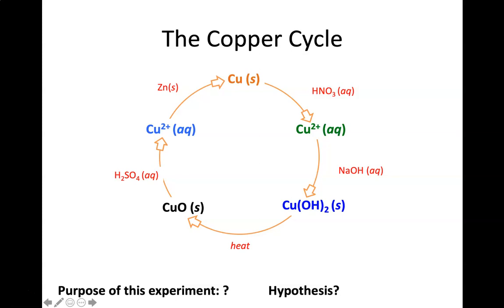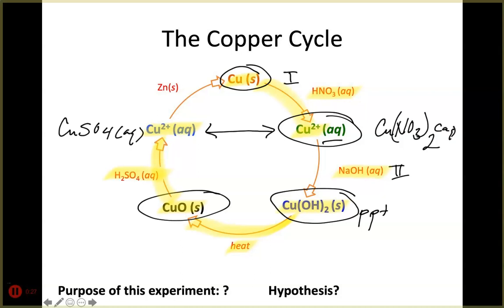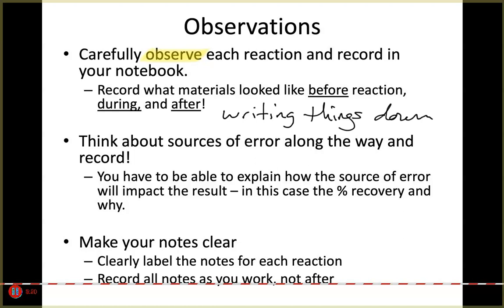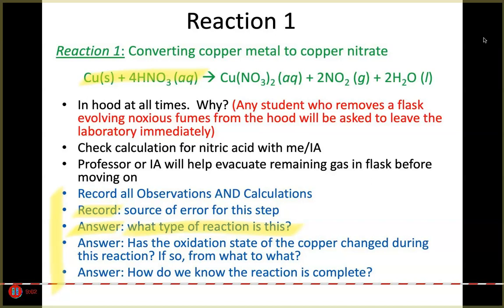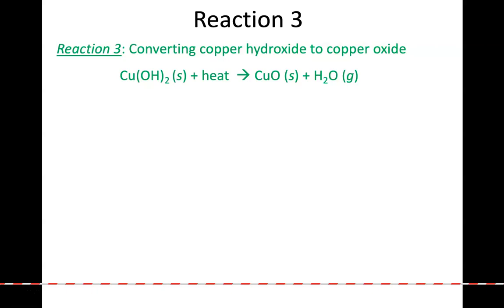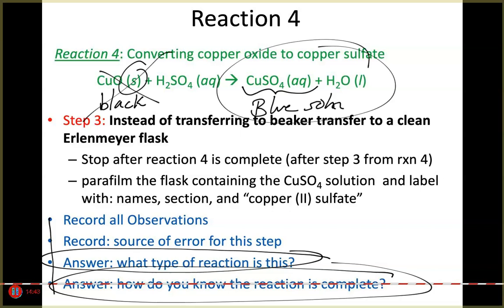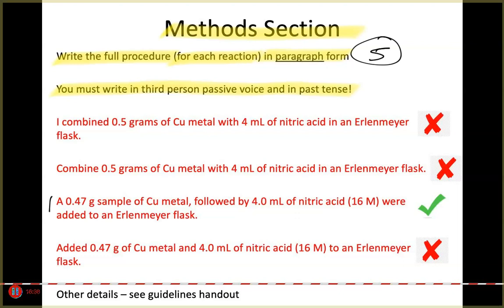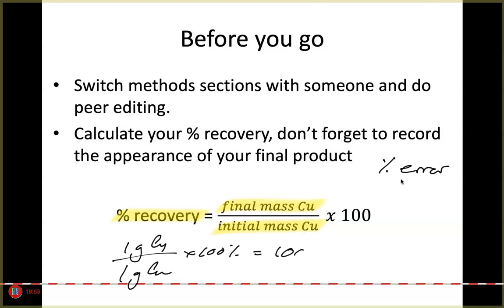Copper Cycle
CHEM L1101